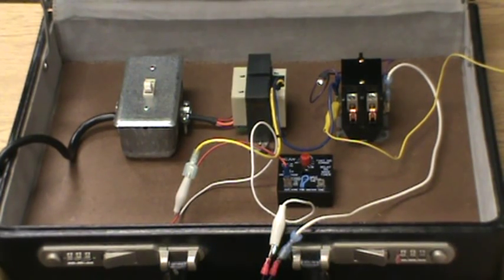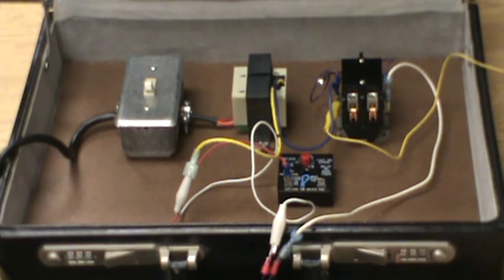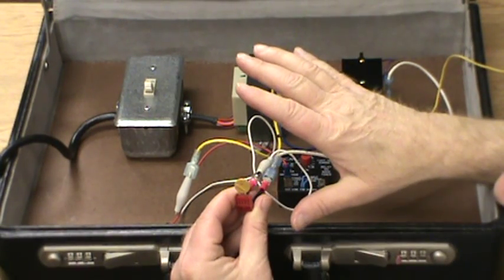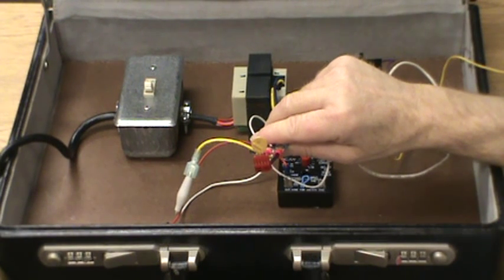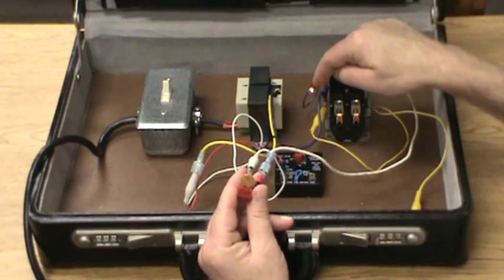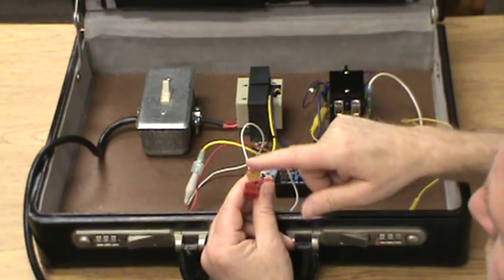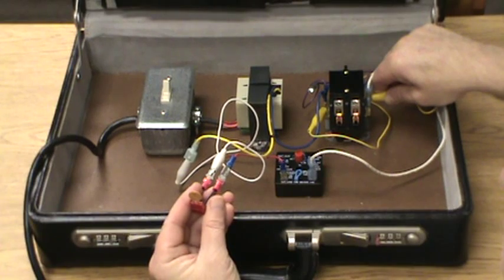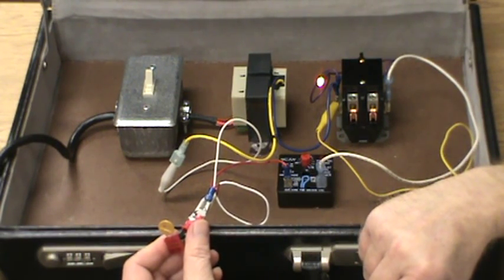Resetable Fuse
One type of fuse replaces all ! Protects 24 volt circuits better, not a one life fuse , stops the go backs on repeated blown fuses.